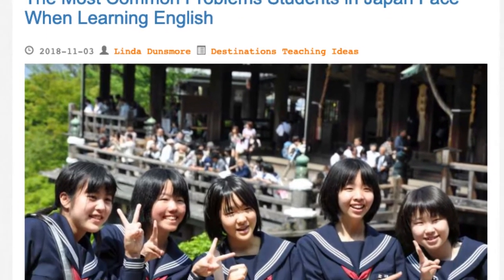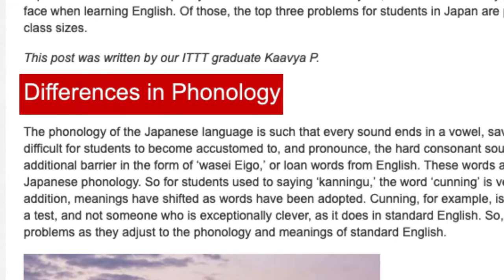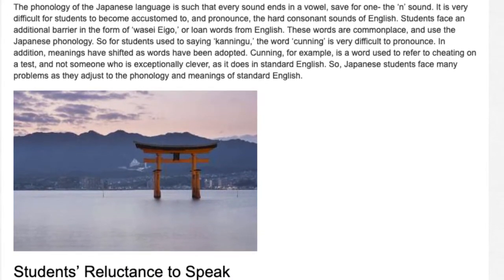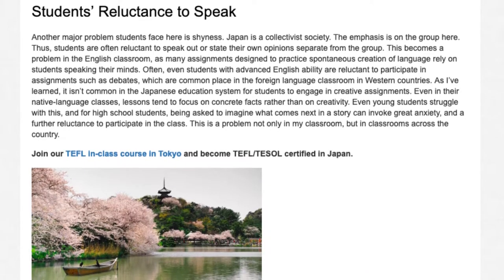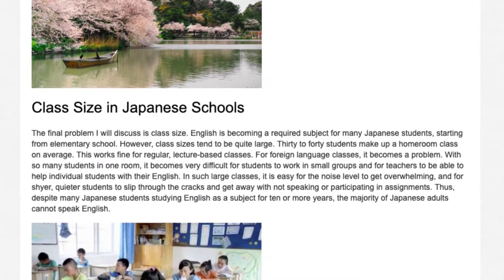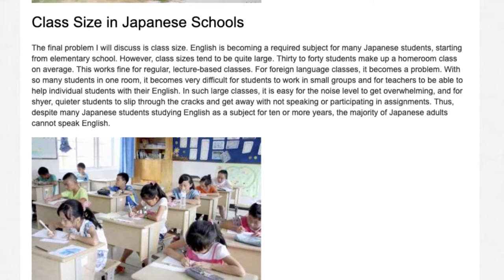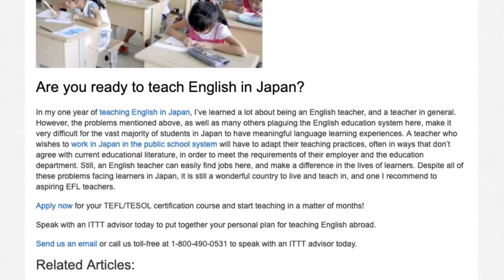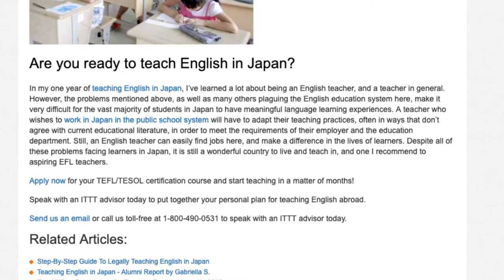The Most Common Problems Students in Japan Face When Learning English | ITTT TEFL BLOG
Japan is a country facing rapid change. Due to an aging population and a scarcity of workers, Japan is opening its borders to foreigners, many of whom speak English. This, along with the upcoming Tokyo Olympics, has led to an increase in demand for English teachers. I currently work in Japan, and have had the experience of teaching English to high school Japanese students for the past year. Over the course of this year, I’ve learned of many problems that students in Japan face when learning English. Of those, the top three problems for students in Japan are pronunciation, shyness, and large class sizes.